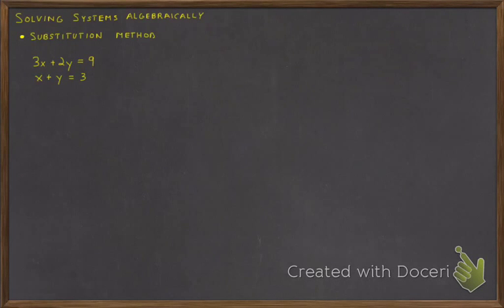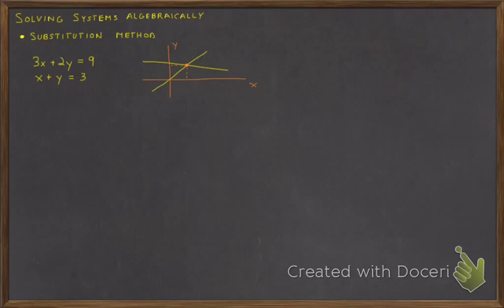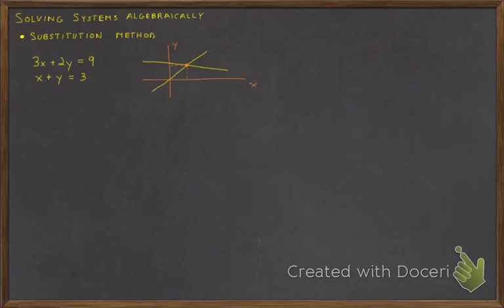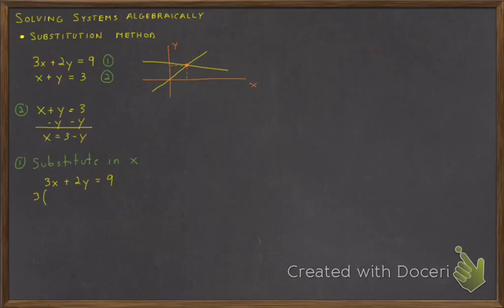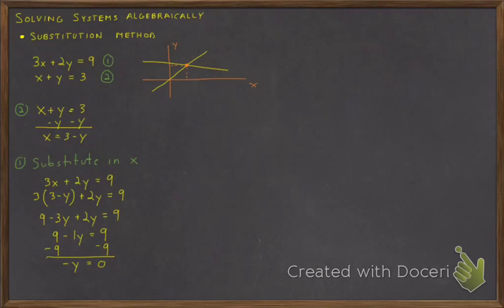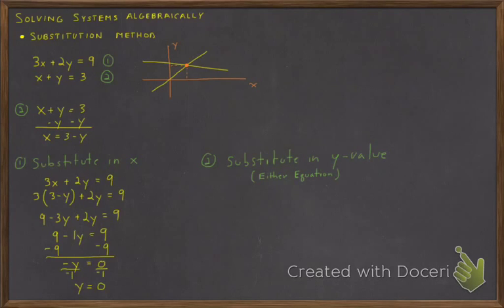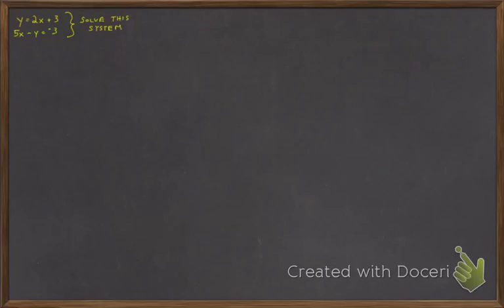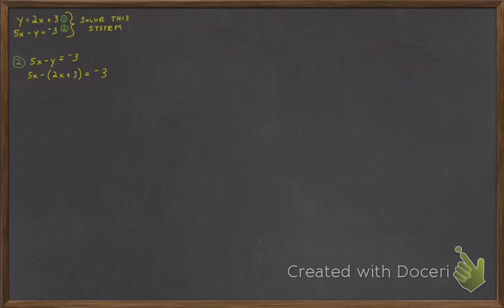Solving Linear Systems of Equations - Substitution Method